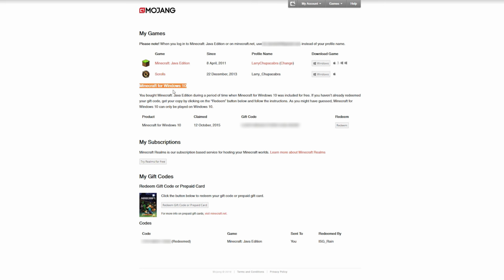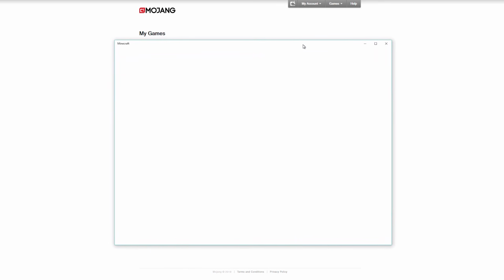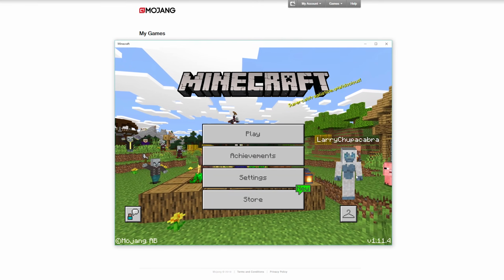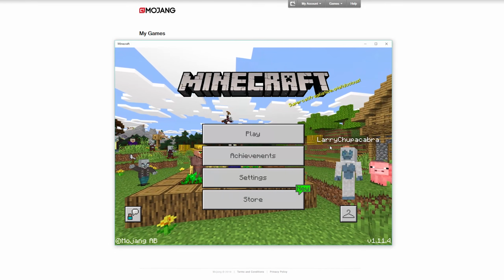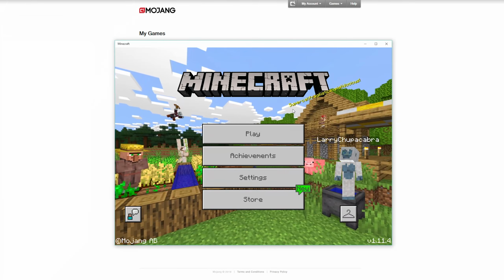PSA: How to get Windows 10 Edition of Minecraft for Free (Bedrock Edition)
If you've got a Minecraft account purchased before October 19th 2018 then you can get a free copy of Windows 10 Edition. Just go to your account.mojang.com page and press the redeem button under the Windows 10 Section.